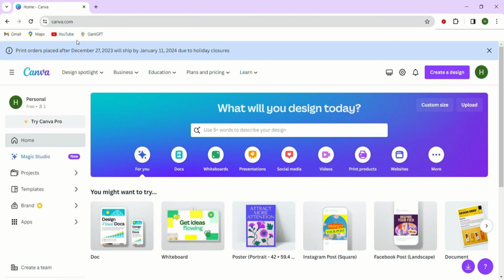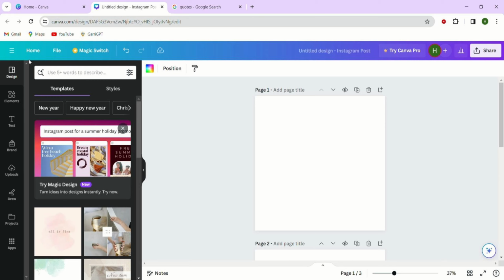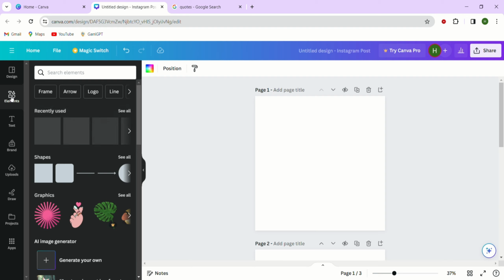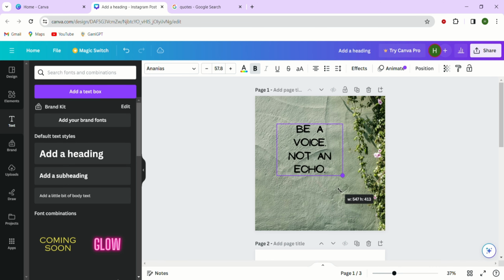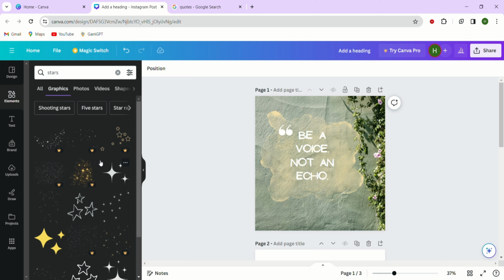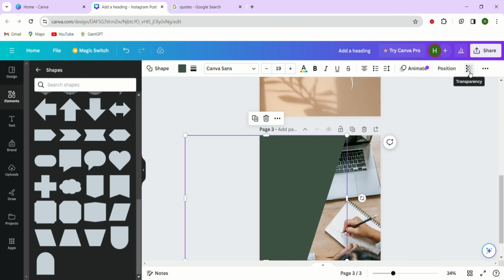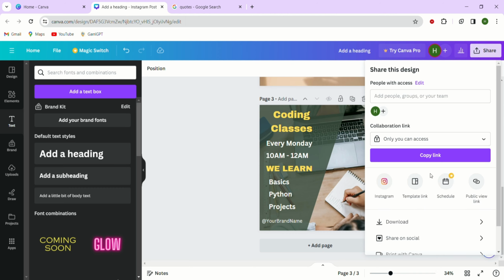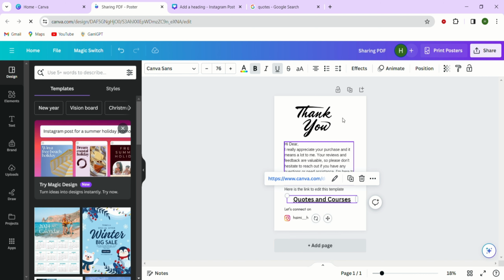How to Make Social Media Templates in Canva to Sell on Etsy (Tutorial 2025)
If you are looking for a video about how to make social media templates in canva to sell on Etsy, here it is!